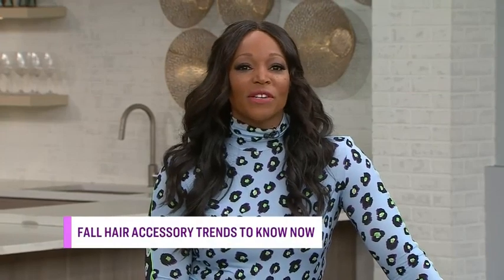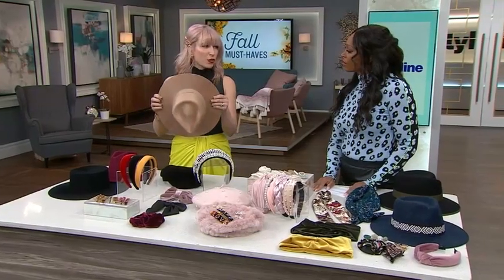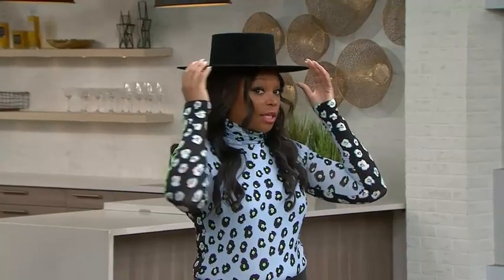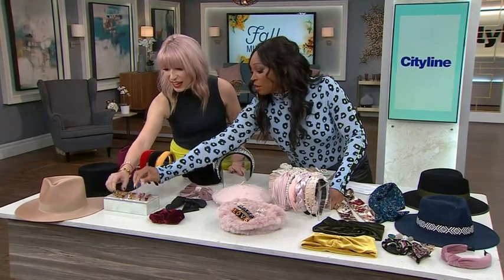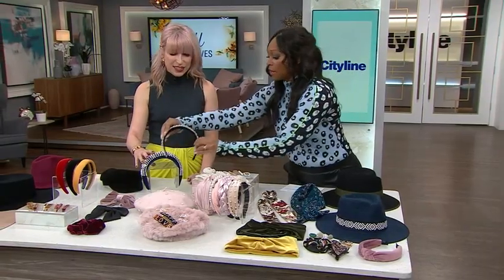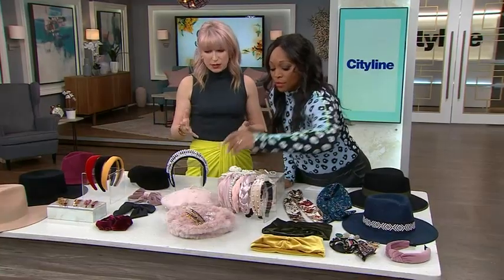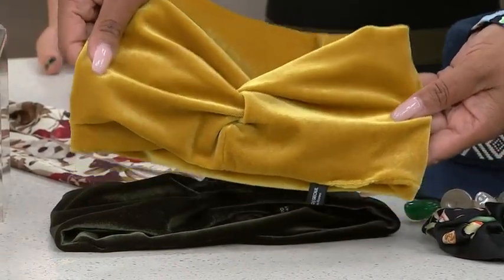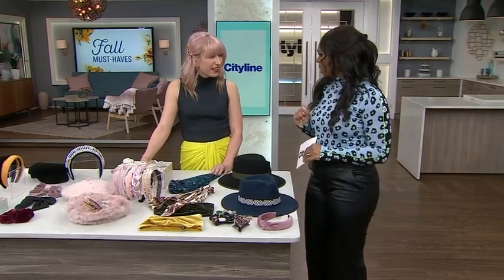The moment is now to try these 5 Fall hair accessories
If you ever wanted to dabble in hair accessories, the time is NOW. Stylist Julia McEwen shares THE Fall hair accessory trends you need to know right now!